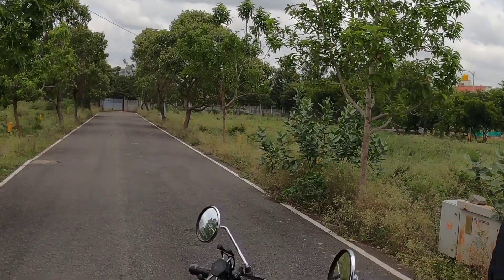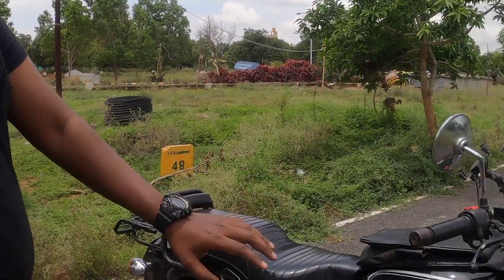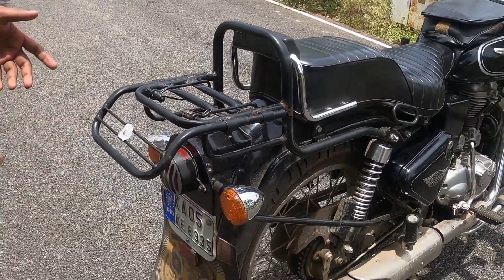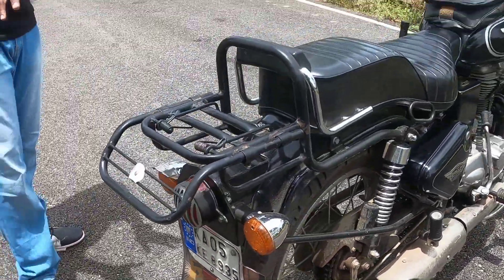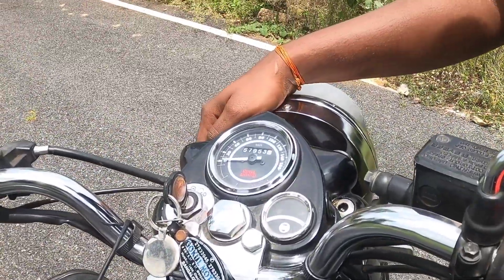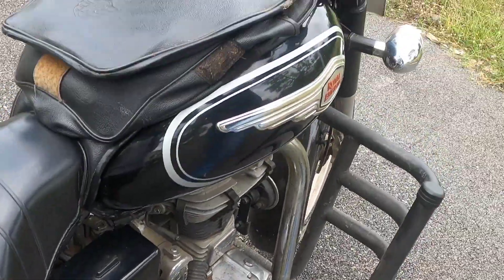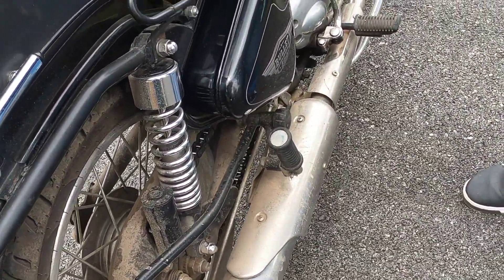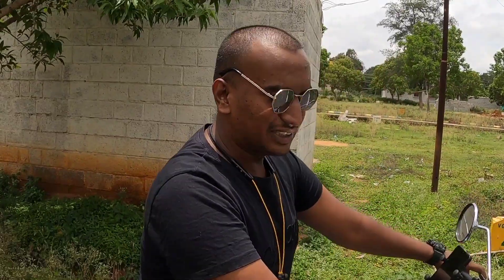Royal Enfield 50000kms !!! Shocking Result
These video contains Royal Enfield 500cc BS4 Details and general information for a rider to get to know before buying it

hope you enjoy my first viedo